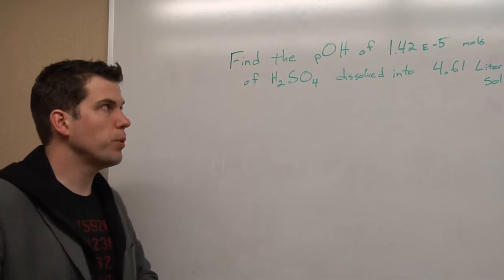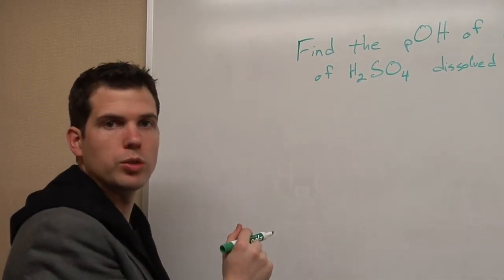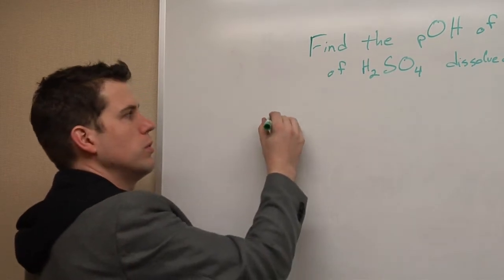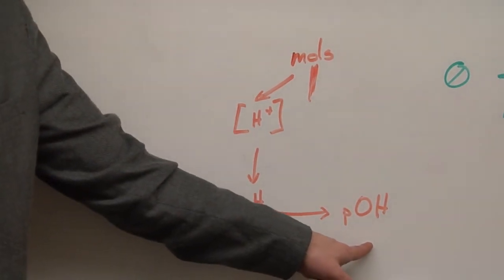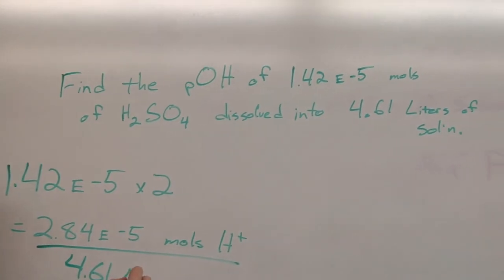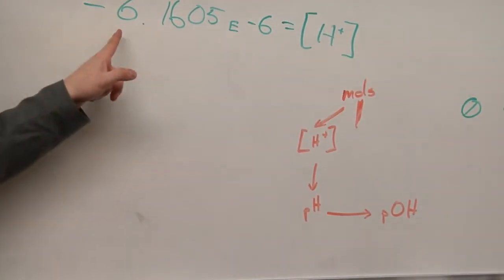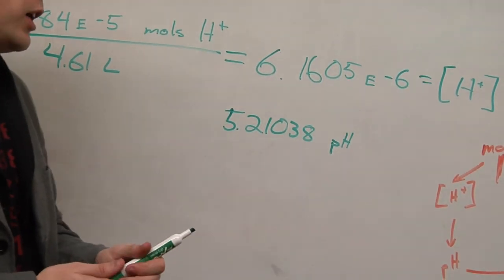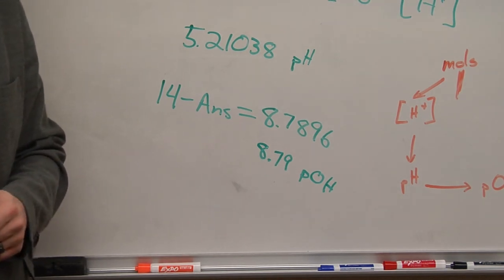Acids and Bases-Sample Problem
If there is enough interest, I will make videos for EVERY topic in sophomore chemistry, but only if I get enough support, let's make that happen together!